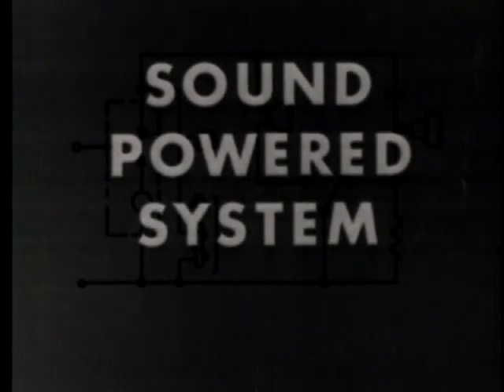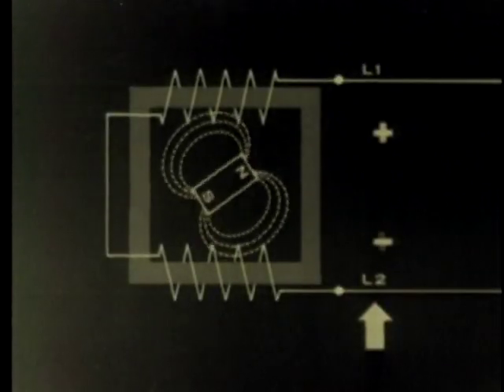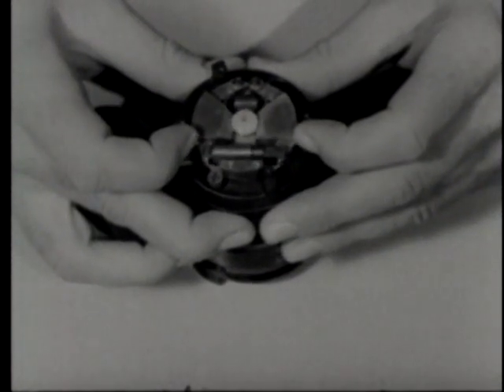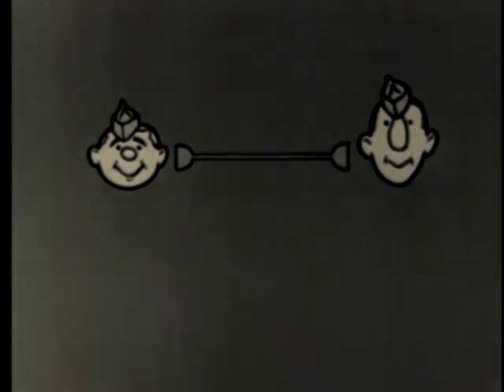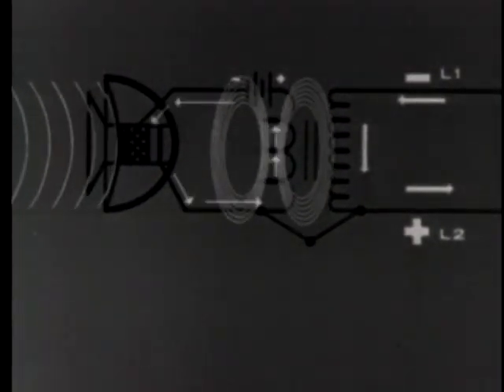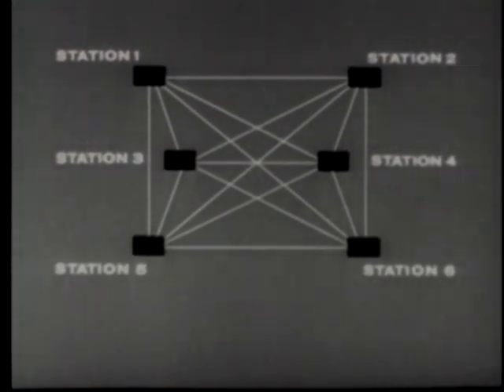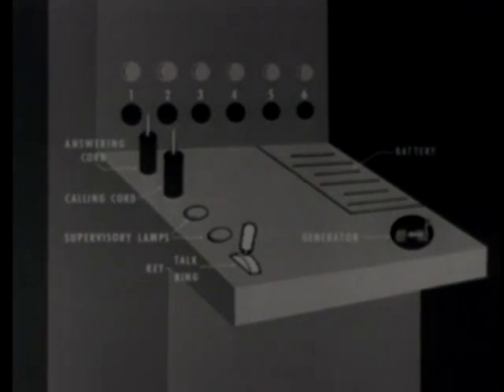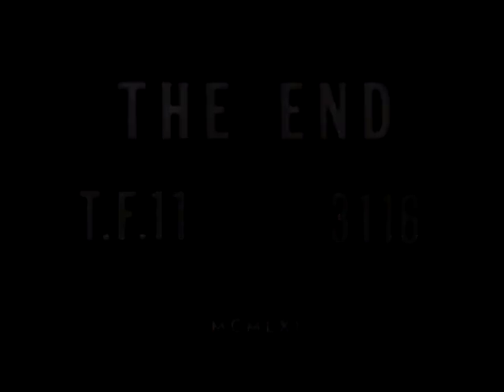BASIC TELEPHONY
BASIC TELEPHONY - Department of Defense 1961 - PIN 28372 - ELECTRO-MAGNETIC THEORY AS APPLIED TO TELEPHONY; COMPONENTS, OPERATION AND TRANSMISSION RANGE OF SOUND POWERED, LOCAL BATTERY, AND COMMON BATTERY TELEPHONIC SYSTEM.